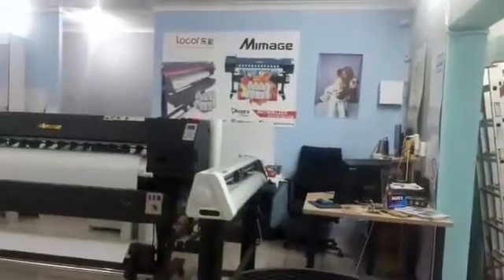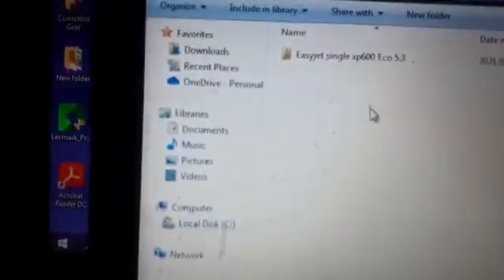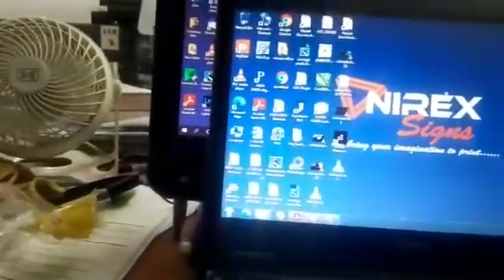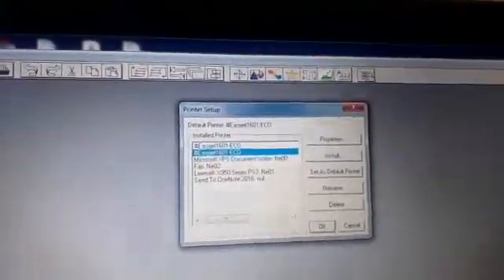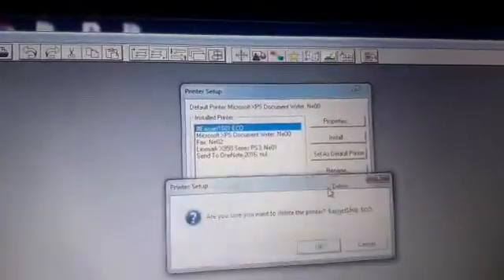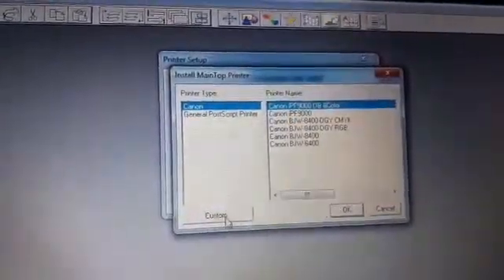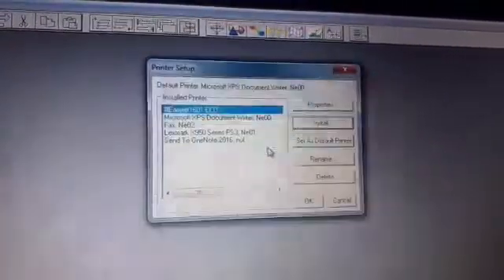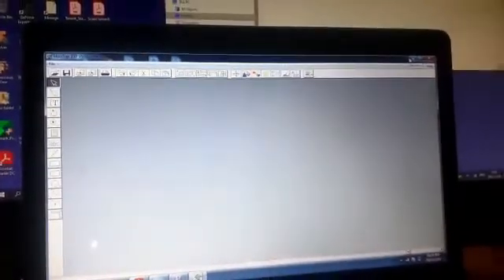How to install Easyjet Eco 5.3 into Maintop 5.3 For Xp600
How to install Easyjet Eco 5.3 ICC into Maintop 5.3

Also same with Macro Color Printers and Locor Printers.

Please Join this Whatsapp Group to Learn & Share Ideas on Everything Large Format